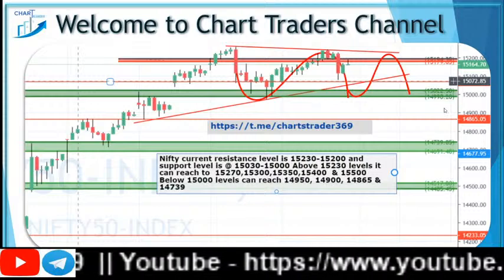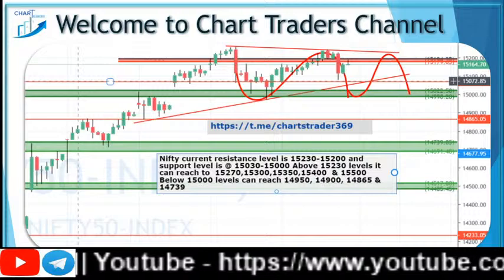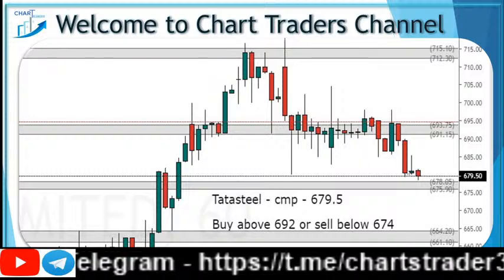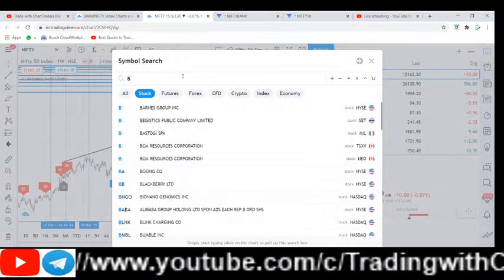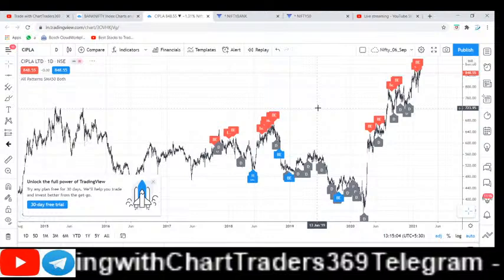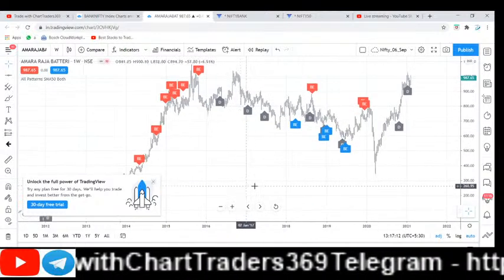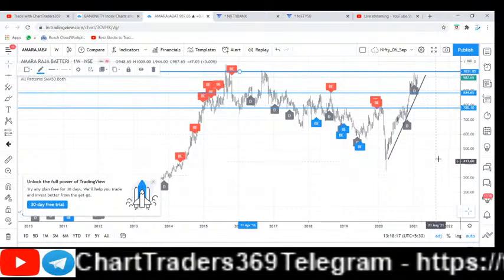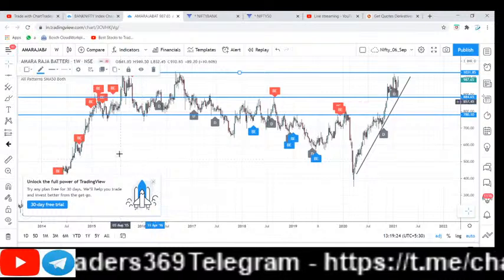LIVE SESSION Weekly View Trade Setup for|15th-Feb to 20th Feb| Nifty Analysis |Stock Analysis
Best Index Weekly View Trade Setup for| 15th-Feb to 20th Feb | Nifty Analysis |Stock Analysis

Technical Weekly view for 15th-Feb to 20th Feb Nifty, Bank Nifty & Intraday stocks

click on below link to open Fyers Demat account

I recommend fyers as the best brokers for demat account :

We share the technical view on nifty and bank nifty.
We are not responsible for any of your trade .
Please contact your Finance adviser for any investment

Note: This Channel is only for education purpose only.

equity investment#
buy shares#
derivative trading#
commodity trading#
investment companies#
trading platforms#
forex trading in Bangalore#
Tomorrow Intraday Trading Secrets For 15th-Feb to 20th Feb | Full Intraday & # Trading Secrets